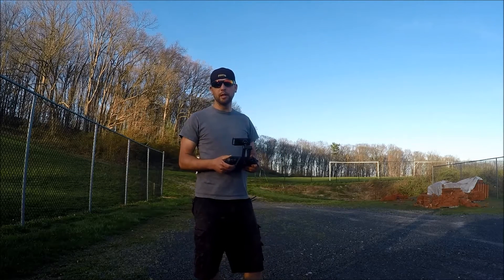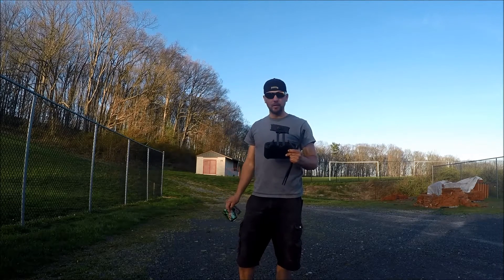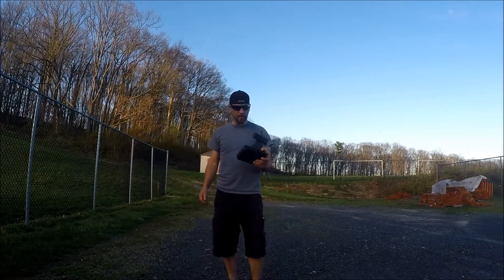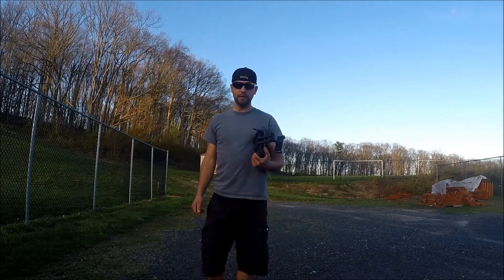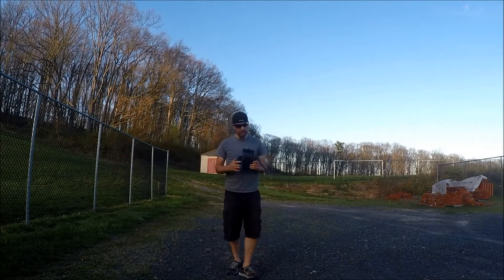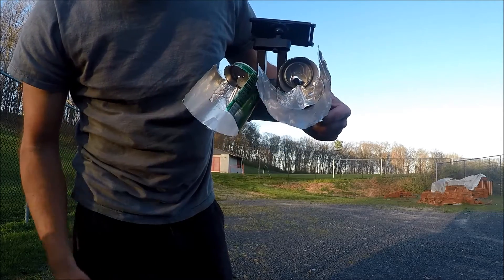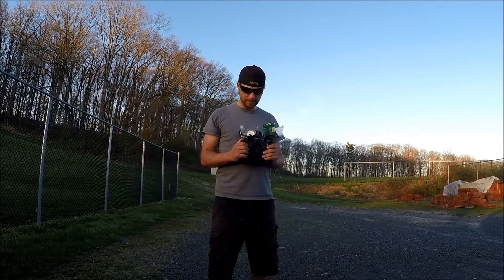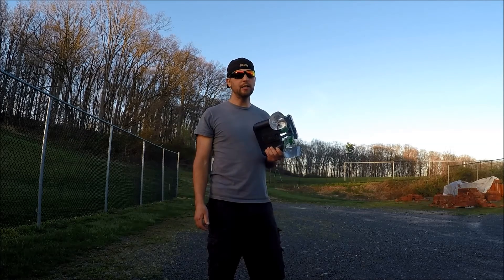3DR Solo Stock Antenna vs. 9dbi Antenna vs. Aluminum Can Antenna Booster test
Comparing the stock antennas with a set of 9dbi antennas I bought. Also tried to see if adding sodas cans to the antenna could boost the signal.

My Gear
Nikon D5500 DSLR Camera
Joby Gorilla Pod
Lowepro DSLR Camera Bag
Sandisk SD Card
AmazonBasics Tripod
Accessory Kit for Go Pro
Feiyu Tech G4 Stabilizer
Go Pro Hero 7 Black
Go Pro Hero 4 Silver
Macbook Pro